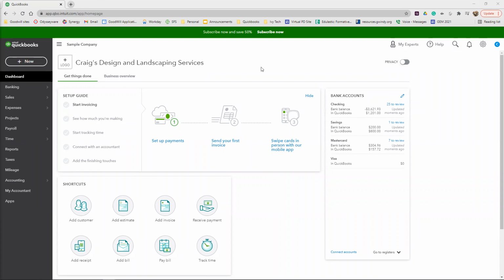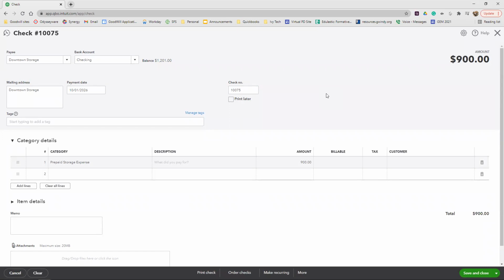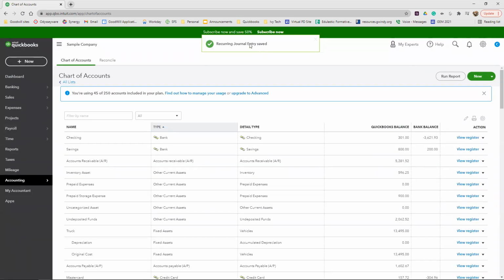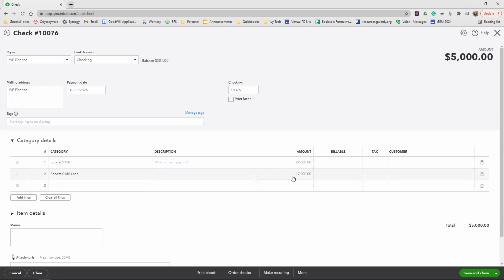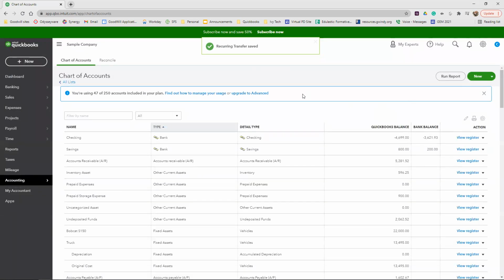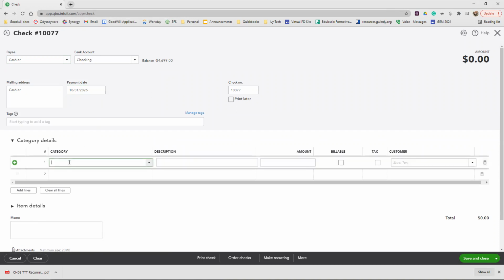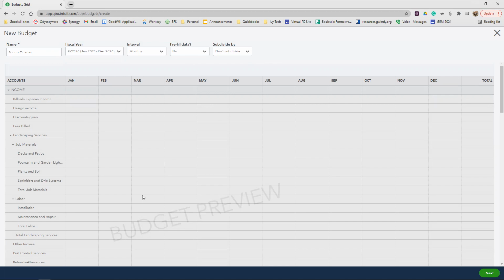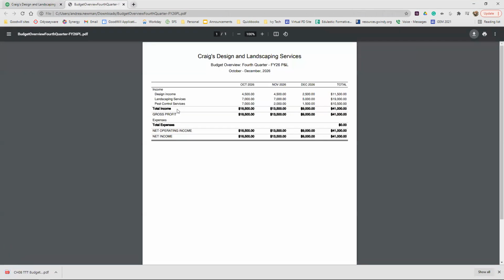QBO CH08 Tackle The Tasks